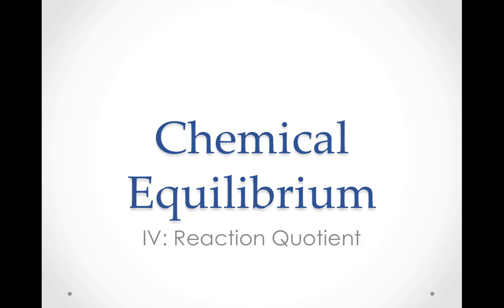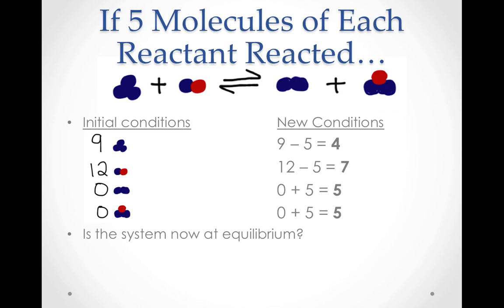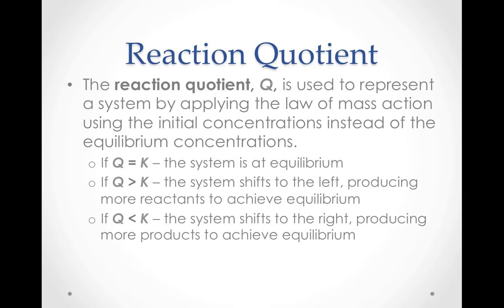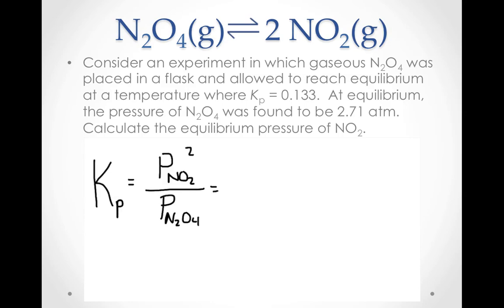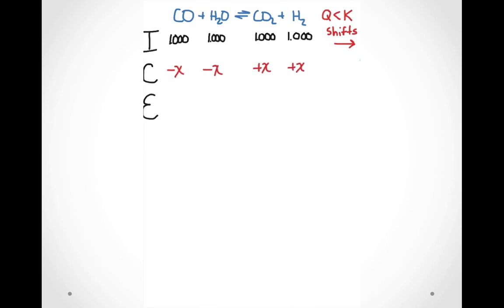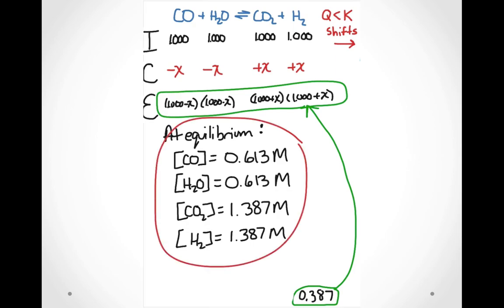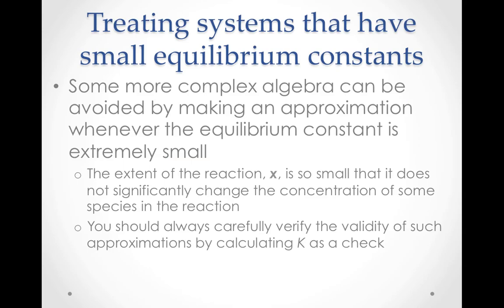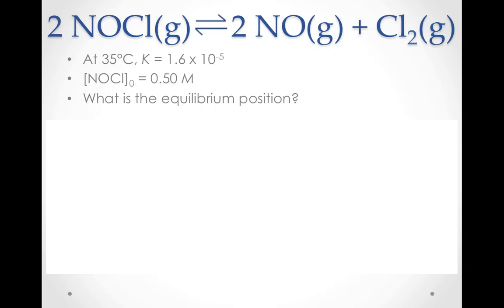Equilibrium IV: The Reaction Quotient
Learn to solve a variety of chemical equilibrium problems using the reaction quotient, algebra, stoichiometry, the quadratic formula, and ICE tables.